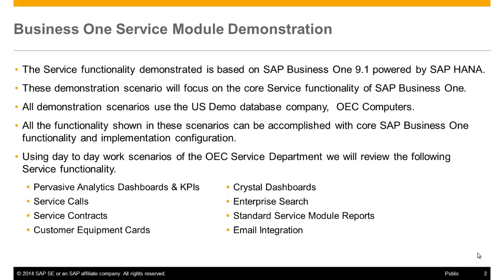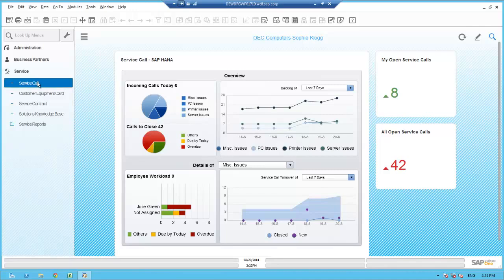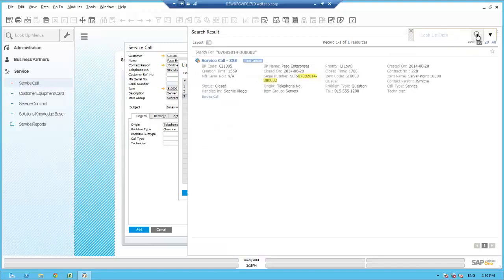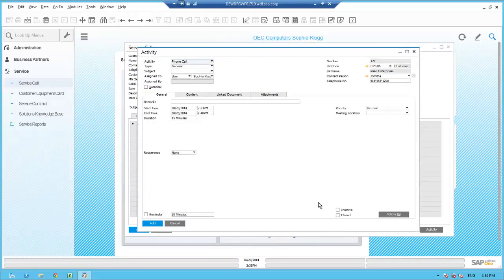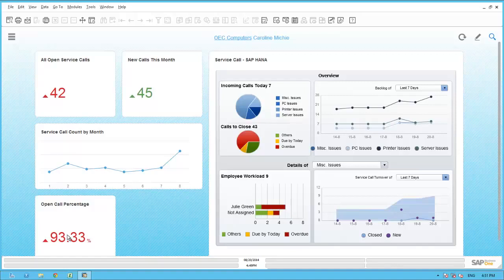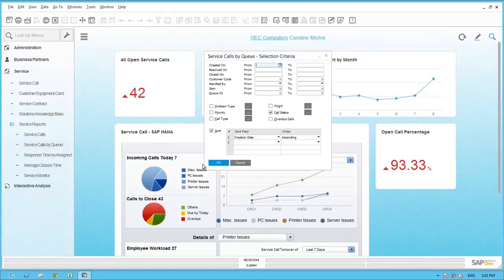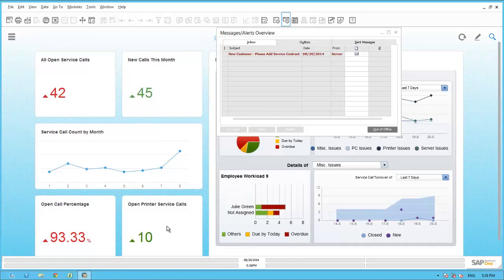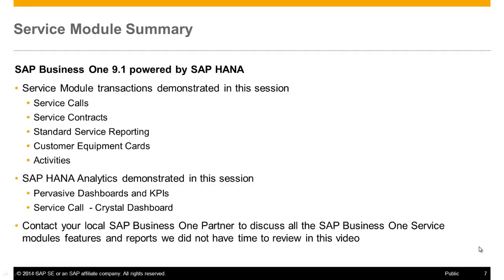SAP Business One Service Module Demonstration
Demonstration of Service Module at SAP Business One HANA 9.3